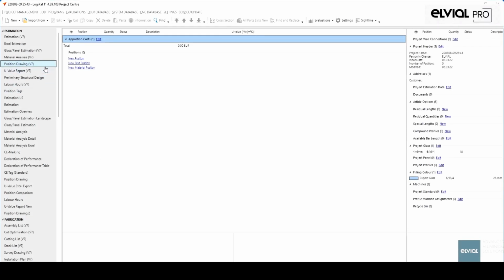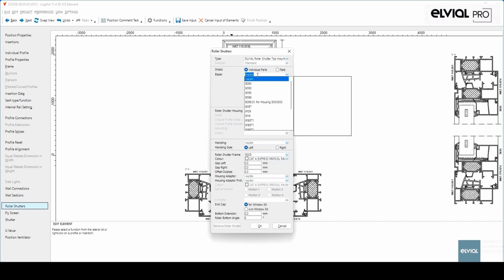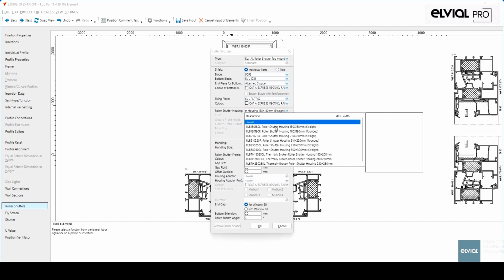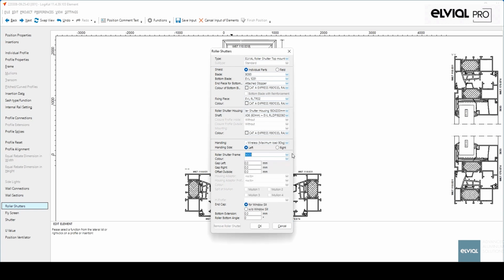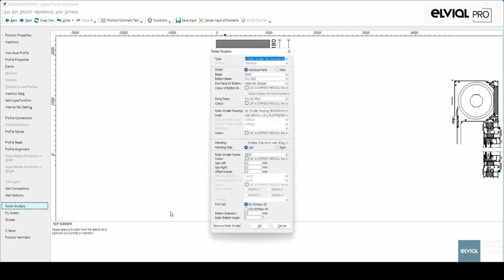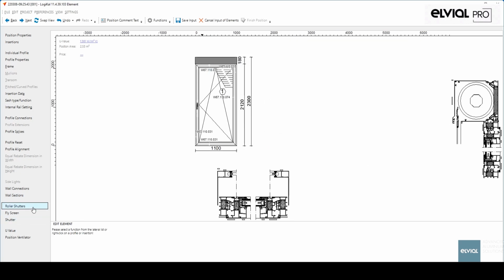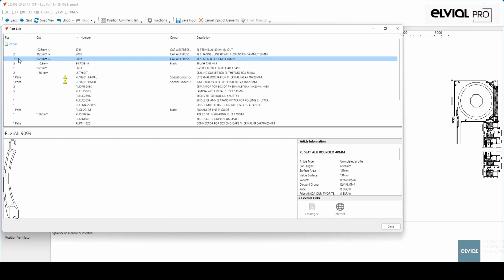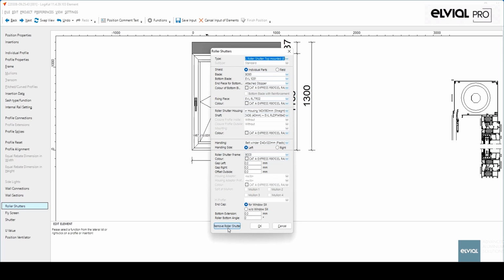ELVIAL PRO #02 - Roller Shutter Construction with ELVIAL PRO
ELVIAL PRO support team presents you a short tutorial video with step-by-step instructions on how to implement Roller Shutters in window typologies with our software